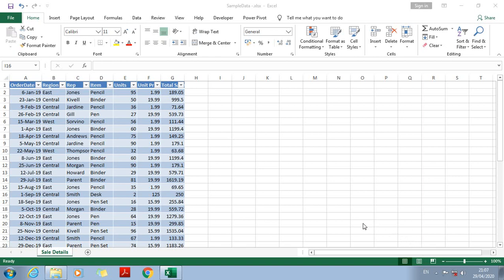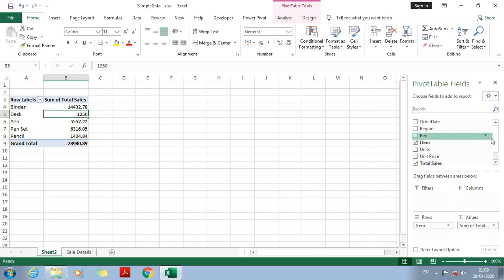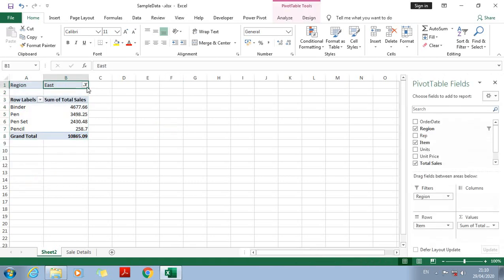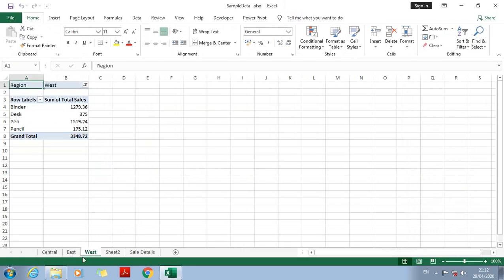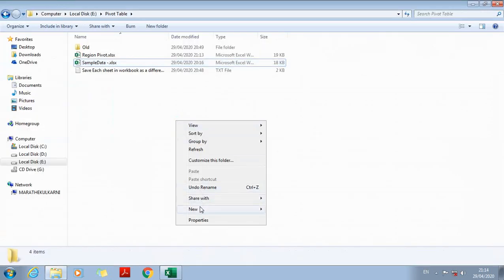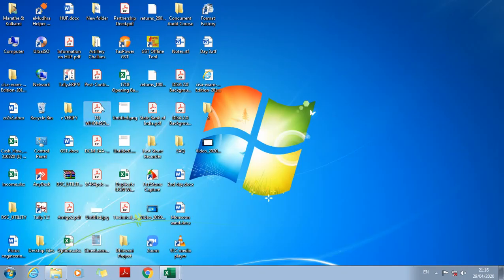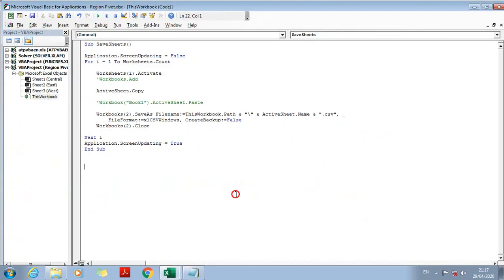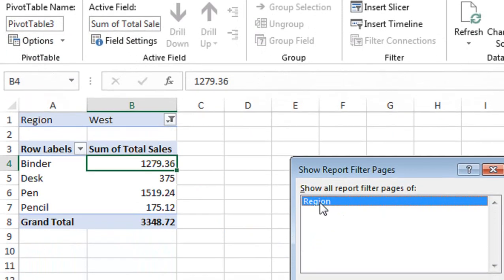Pivot Table Cool Trick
Code I used in this Video.

Sub SaveSheets()

Application.ScreenUpdating = False
For i = 1 To Worksheets.Count

    Worksheets(i).Activate
    'Workbooks.Add

    ActiveSheet.Copy

    'Workbook("Book1").ActiveSheet.Paste

    Workbooks(2).SaveAs Filename:=ThisWorkbook.Path & "\" & ActiveSheet.Name & ".csv", _
        FileFormat:=xlCSVWindows, CreateBackup:=False
    Workbooks(2).Close

Next i
Application.ScreenUpdating = True
End Sub